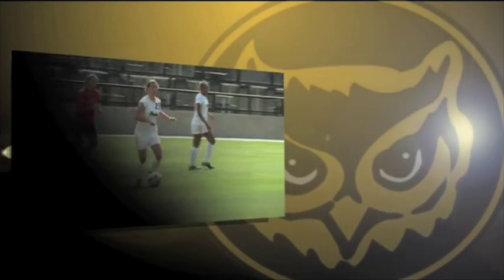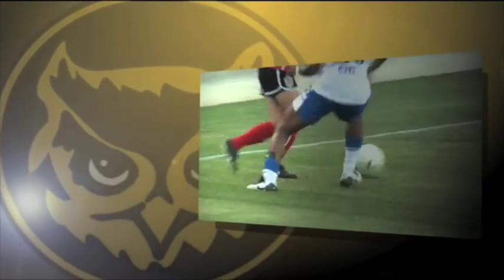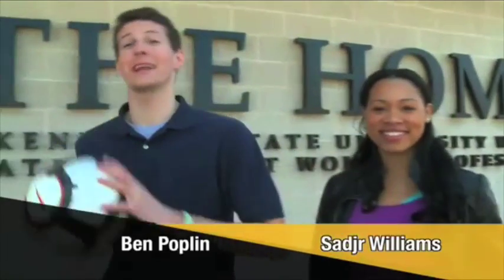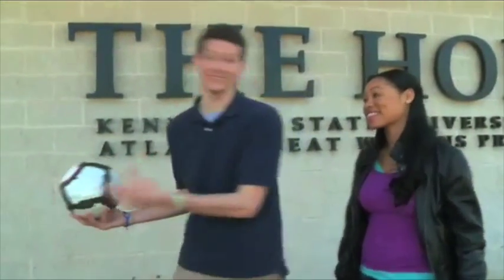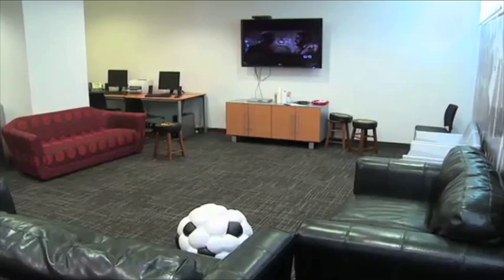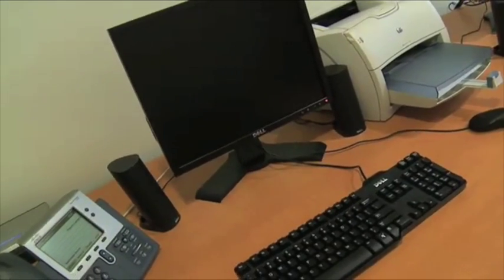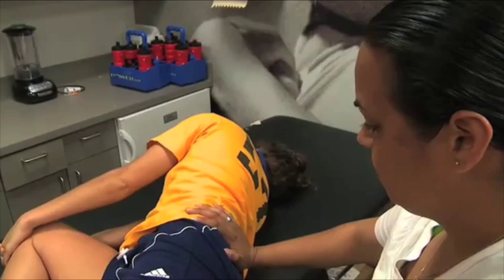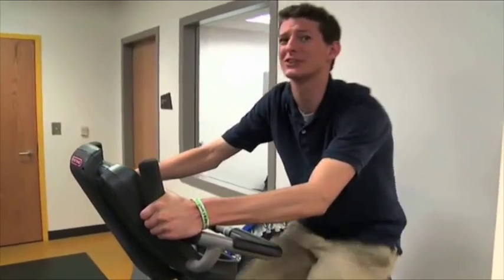womens soccer stadium.m4v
Video of the Kennesaw State Soccer Stadium